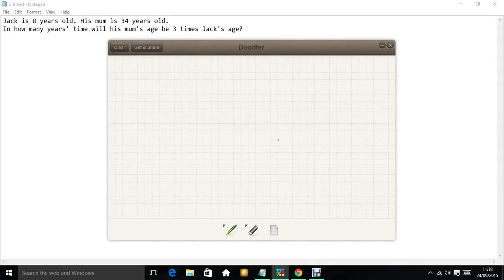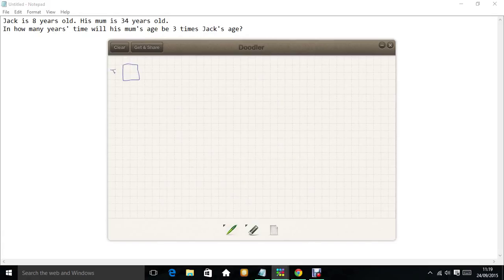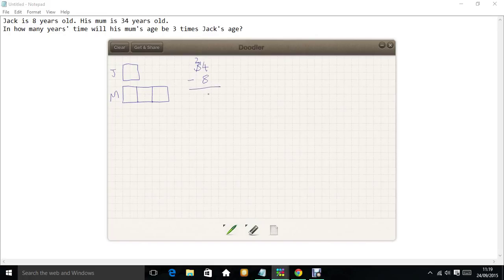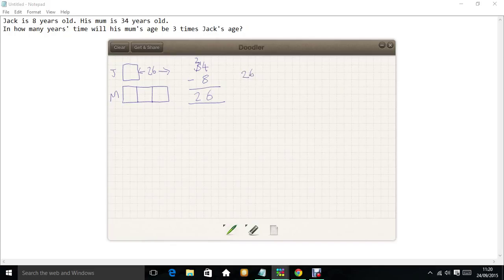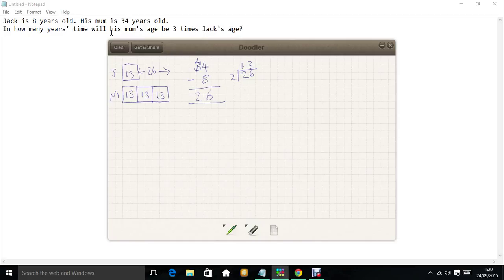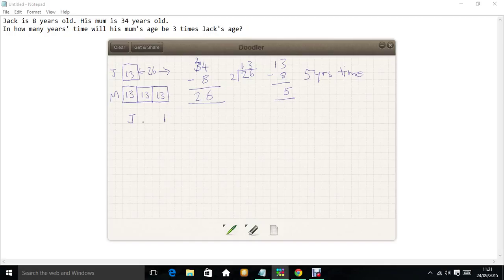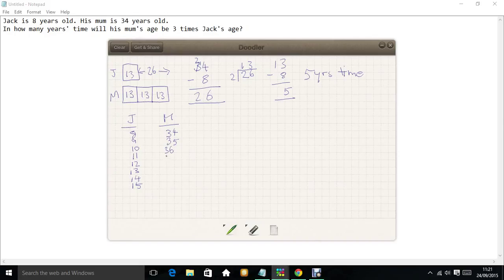Maths Challenge: Age, Jack is 8 years old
Jack is 8 years old. His mum is 34 years old.
In how many years' time will his mum's age be 3 times Jack's age?